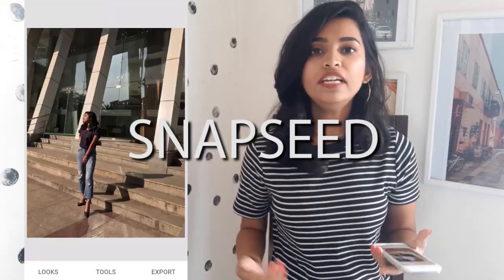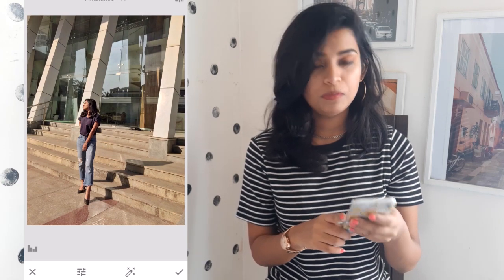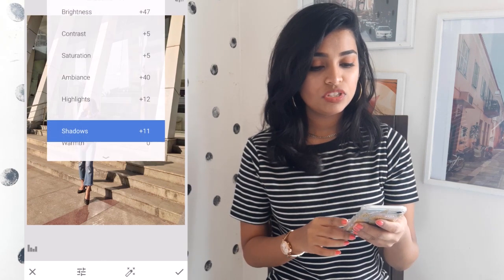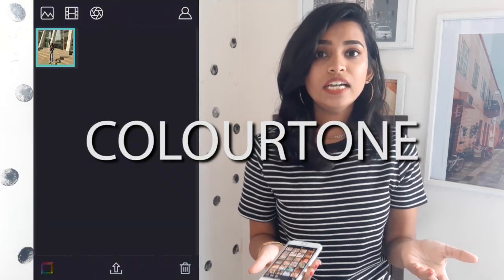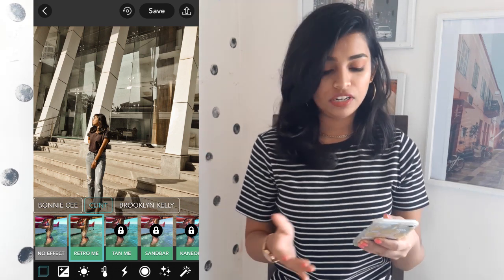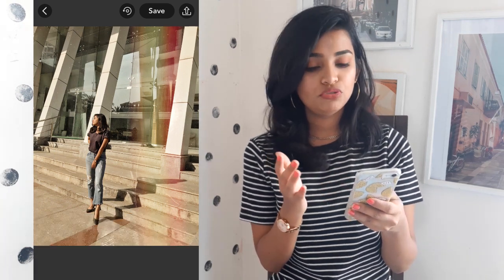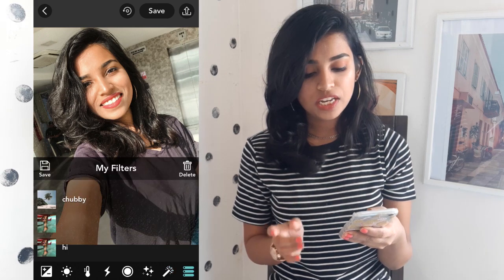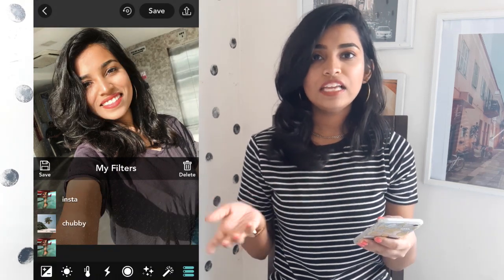EDIT INSTAGRAM PHOTOS like a PRO on your PHONE | Grishma Udayawar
In this video I am sharing my secrets on how to EDIT INSTAGRAM PHOTOS like a PRO on your PHONE. It is very easy and the apps used for editing are free apps that can be downloaded from the app store. Also I share how I maintain a theme on Instagram aesthetic and vintage looking photos.

LINKS:
• Tripod -
• Gorilla Pod-
• Remote Shutter Link with selfie stick-

I'm so excited that you are here and if you like what you see so make sure that you click the Subscribe button and ring the bell icon to never miss a new video.

MY FAV VIDEOS:

Manas Resort with Petting Zoo // Igatpuri Travel Vlog v=Bw8CWq28E78&t=155s

Copyright:
Everything you see on this video was created Grishma Udayawar unless otherwise stated please do not use any photos or content without first asking permission from

Work hard! Stay Positive!